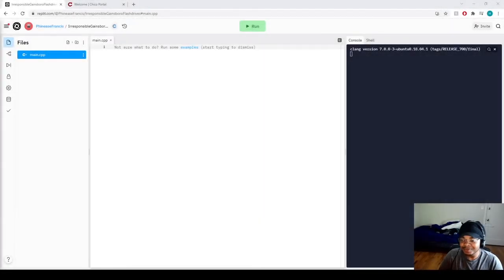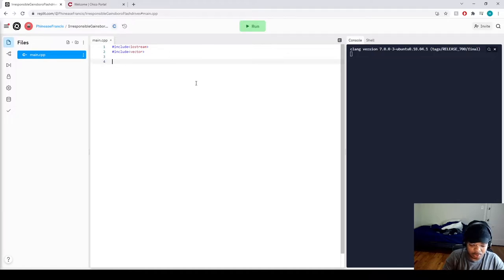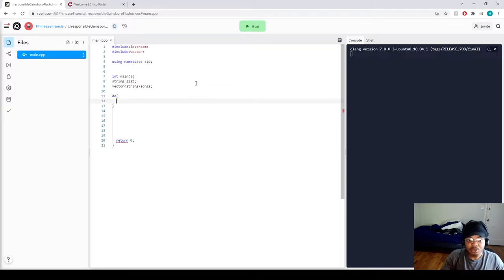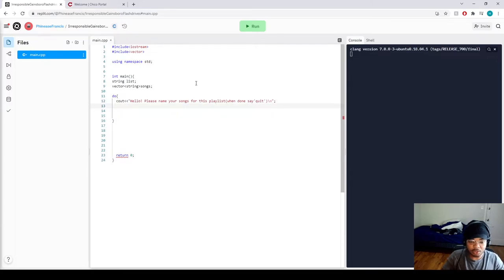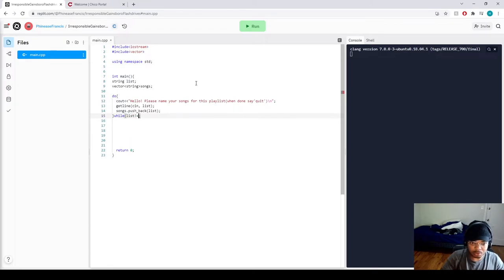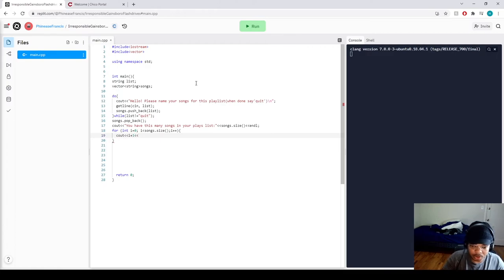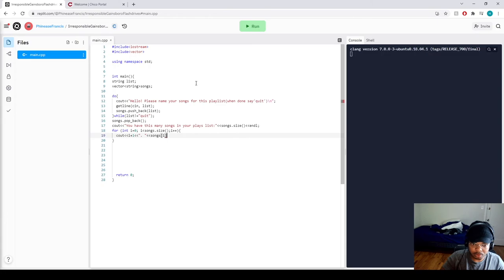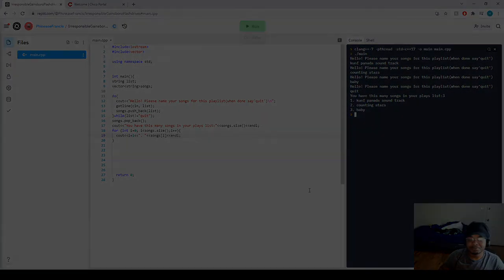Music playlist using vectors in C++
Phinease shows how to create a music playlist using vectors in C++. Learn how to code with Phinease and others